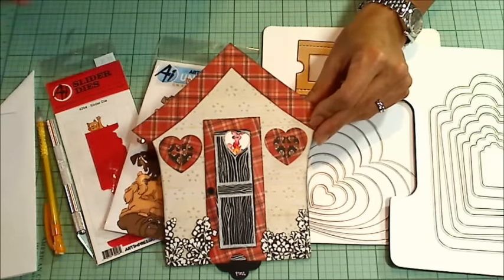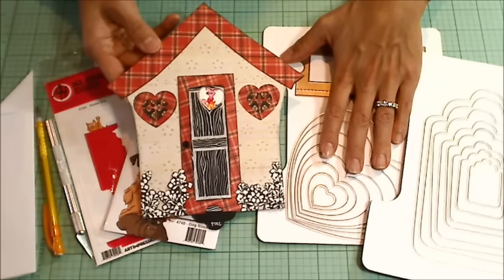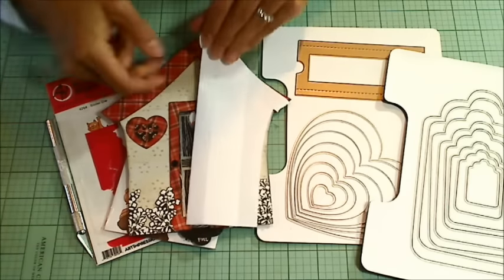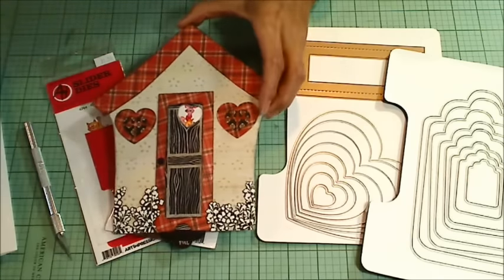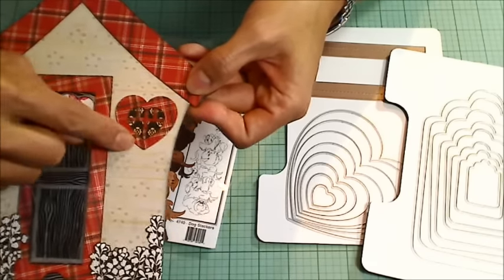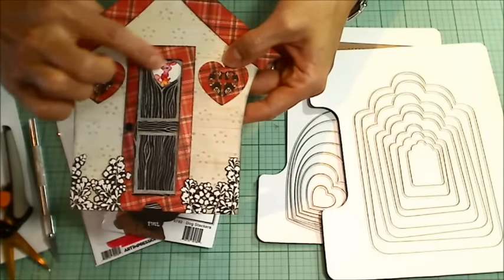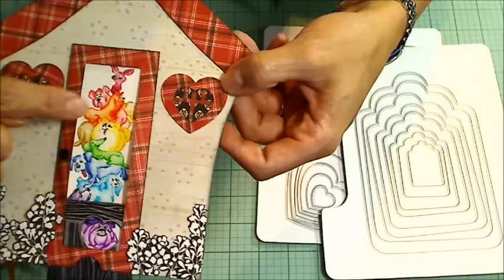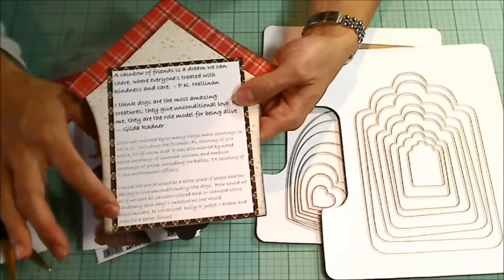Rainbow Dogs Slider Diemond Dies DTP + vr Beth Graves Time Capsule Challenge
I'm a bit muddled in my explanations, but I really wanted to share my thoughts about tragedies of 2016 and hopes and dreams for the future. Wouldn't the world be a better place if people were more like dogs? :P